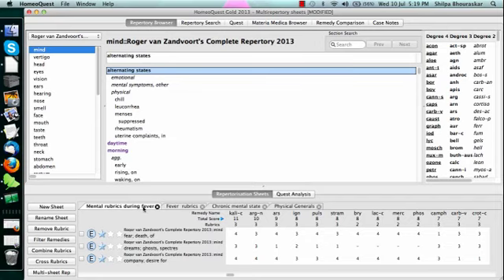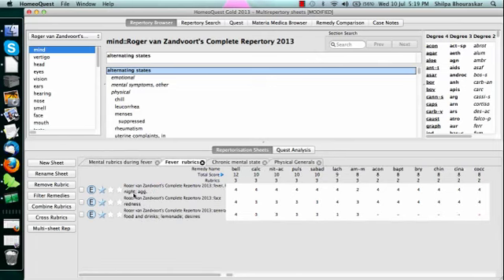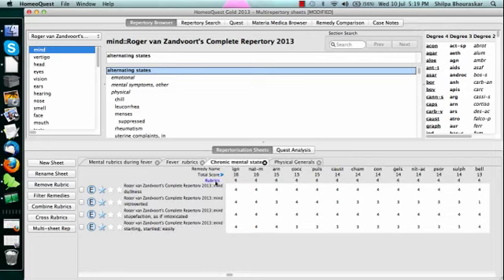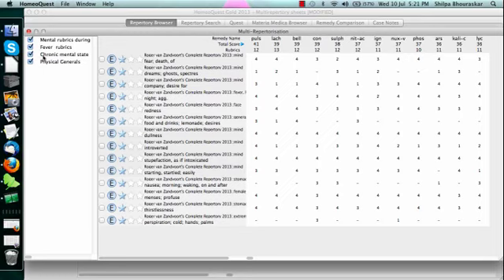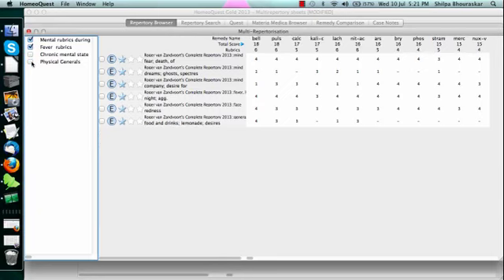Advanced Repertorization techniques using multiple sheets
This homeoquest software tutorial explains you how to use the multiple sheets and multiple repertorization totalities during a repertorization process to finetune the remedy selection in a homoeopathic case.